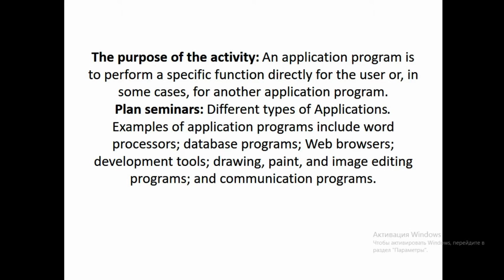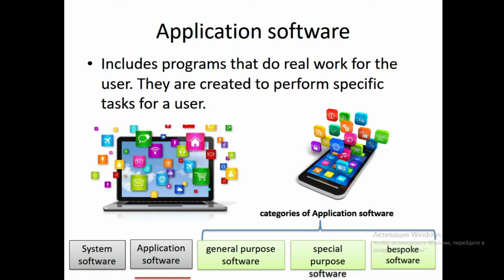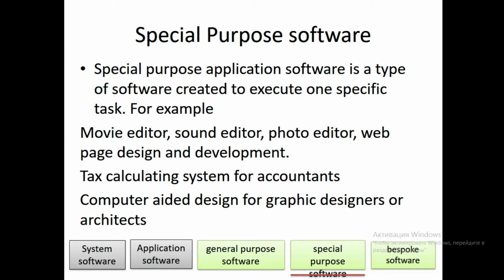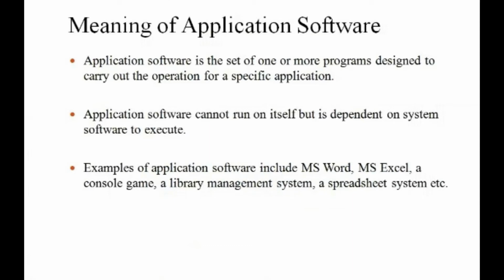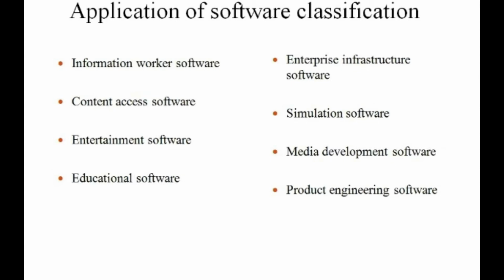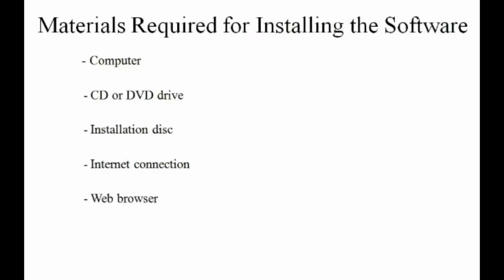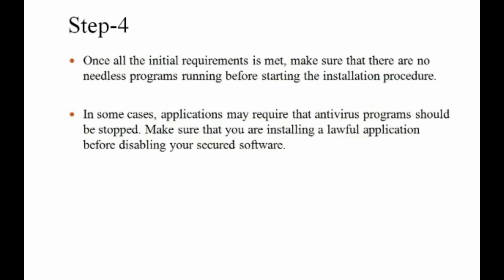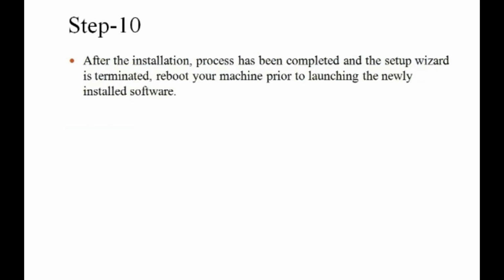Laboratory work 15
Installation and use of application programs in the professional sphere.